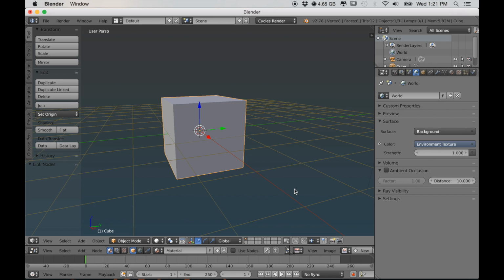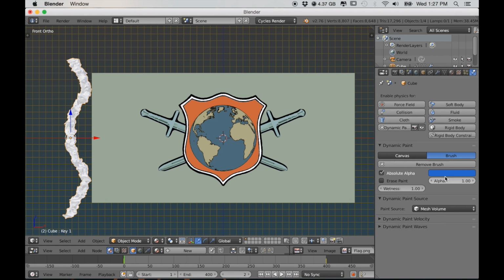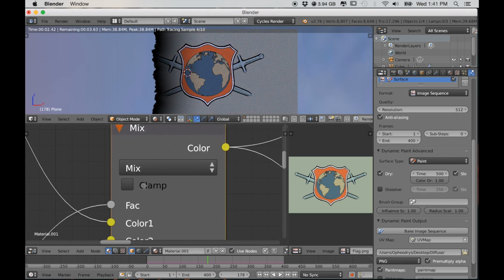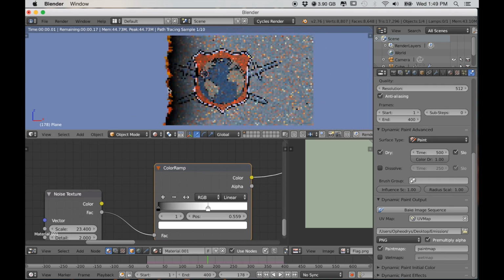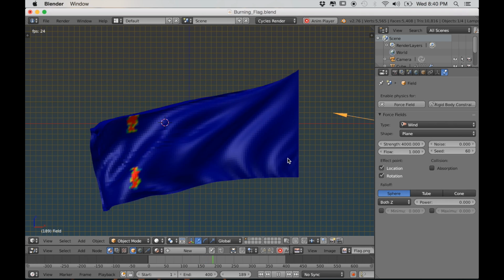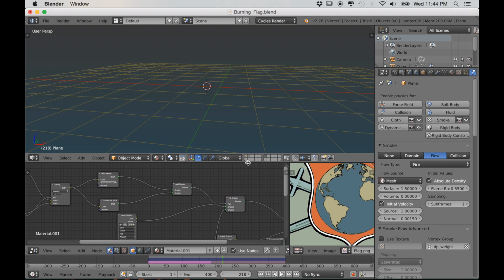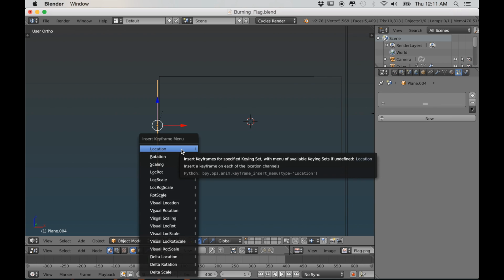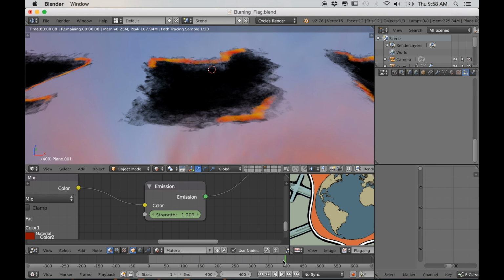Simulating Burning Cloth in Blender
Greetings, Everyone! This video demonstrates how to use dynamic paint to simulate a burning cloth effect. Enjoy!